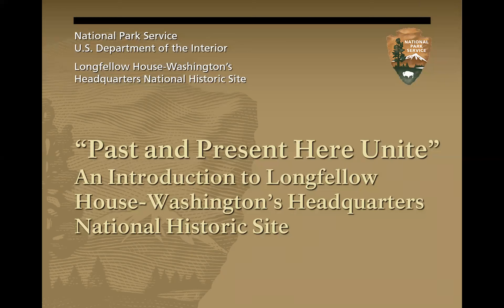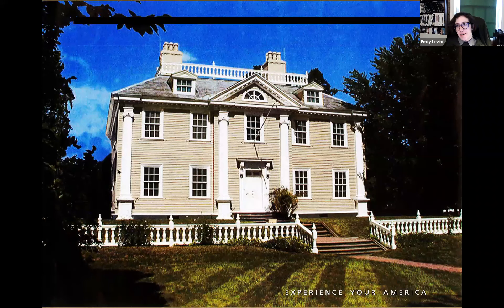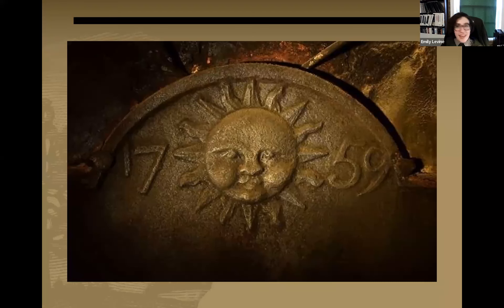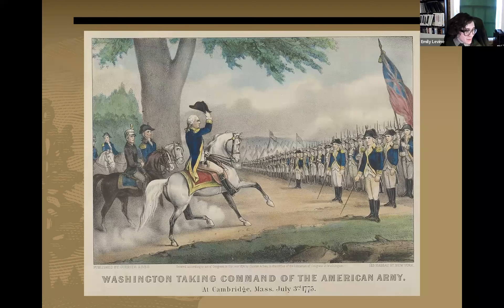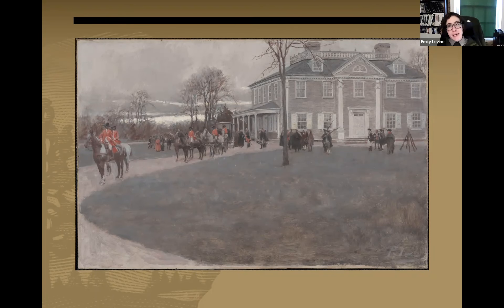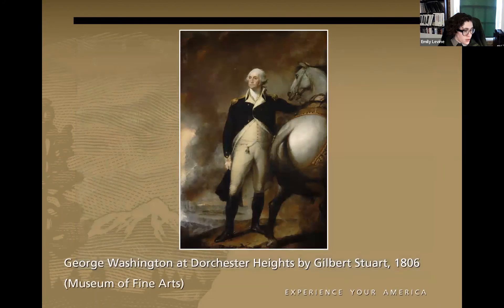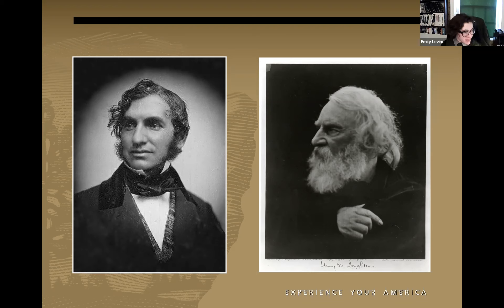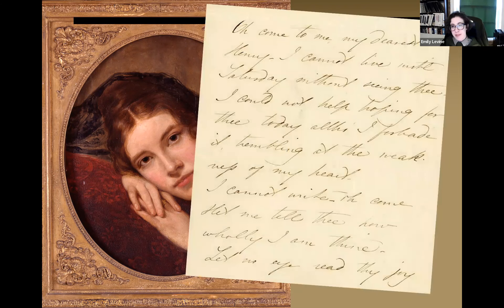Historic National Parks Longfellow House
A virtual lecture from the Longfellow House-Washington's Headquarters National Historic Site in Cambridge, entitled "Past and Present Here Unite: An Introduction to Longfellow House-Washington's Headquarters NHS." What does a home reveal about its occupants, and about our shared history? The Vassall-Craigie-Longfellow House bears witness to the history of slavery in New England and the early free Black community of Cambridge, and George Washington’s development as a leader. In the 19th century, it became the home of famed poet Henry Wadsworth Longfellow, and a hub of literary and artistic life. More recently, the house reveals a rich history of the historic preservation movement. Learn more about this unique public resource, reopening for the season in May 2023. Led by Longfellow House Public Programs Manager Emily Levine.